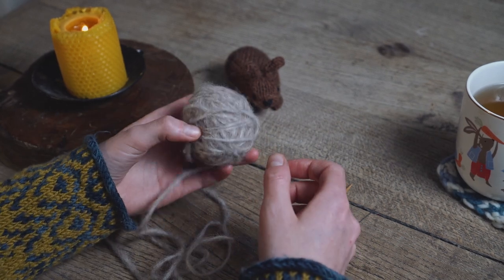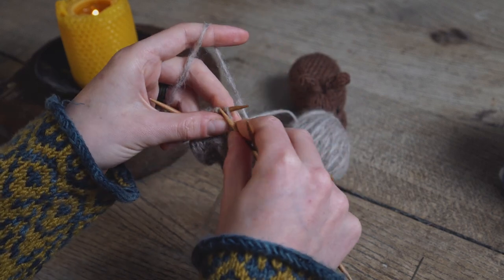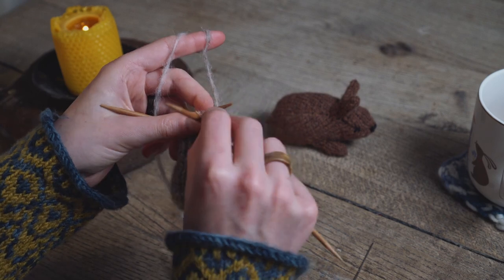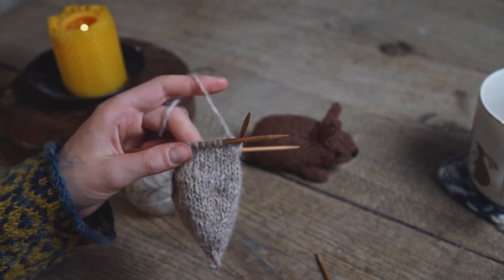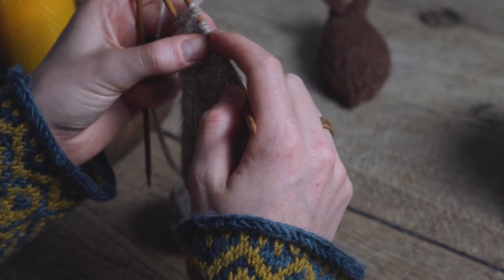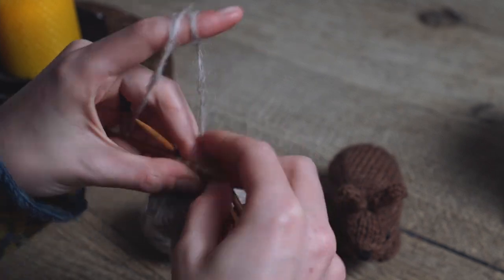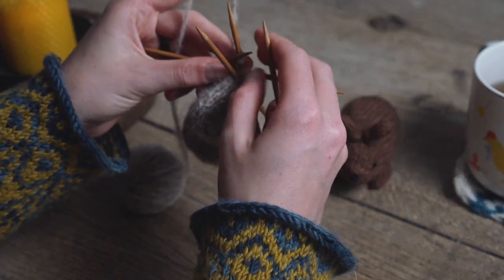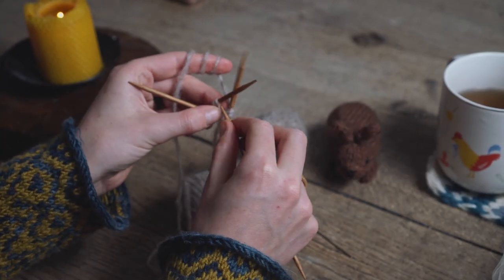Galad Knitting Circle - Henry's Bunny (Make-along)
In this little corner of the internet I'd like to share with you some of my  projects and hopefully make a lot of knitting buddies!

In this video I wanted to do an Easter make-along of this beautiful bunny. I wanted to try this and see what you think. It is more of a slow TV watch and even ASMR for some. The pattern by Sara Elizabeth is available for free on Raverly.